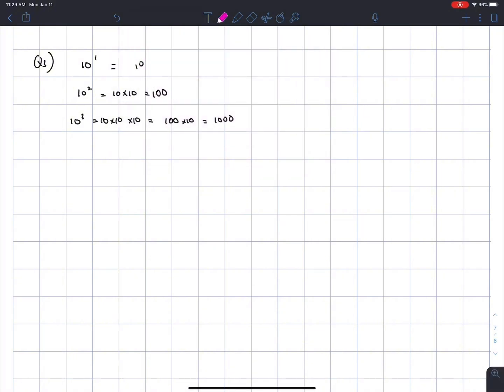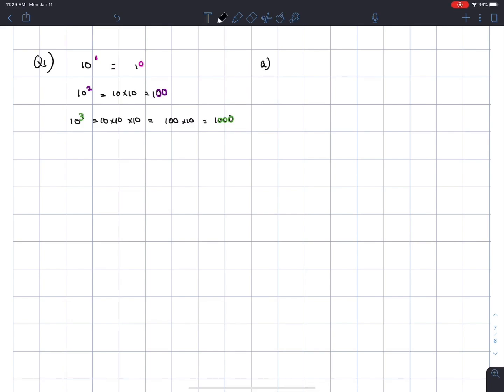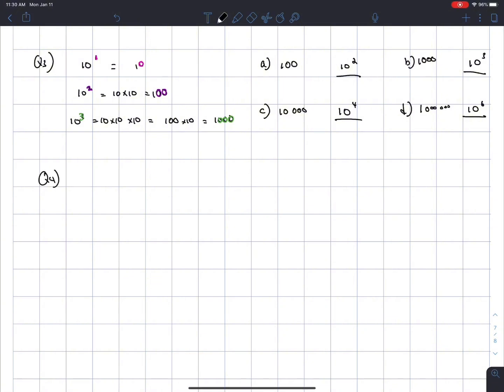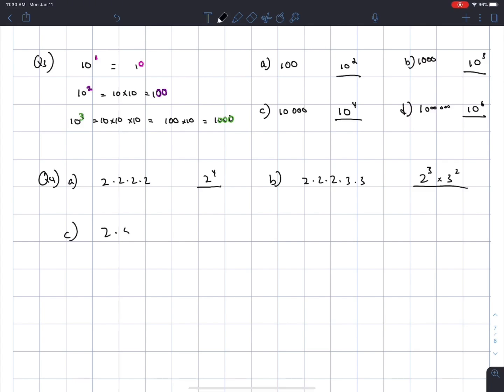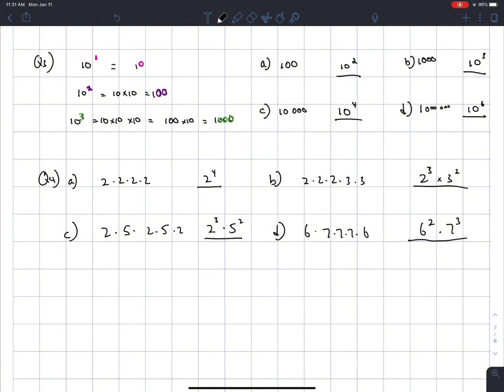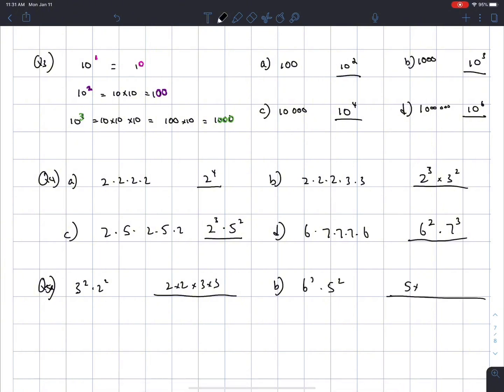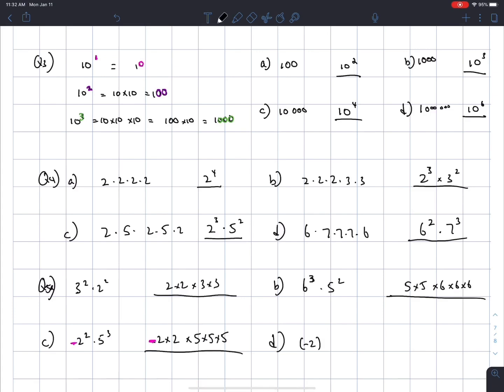Math 8 2.4 Question 3 to 5